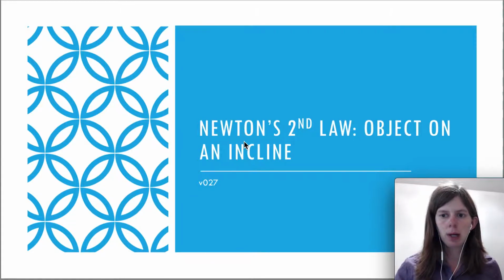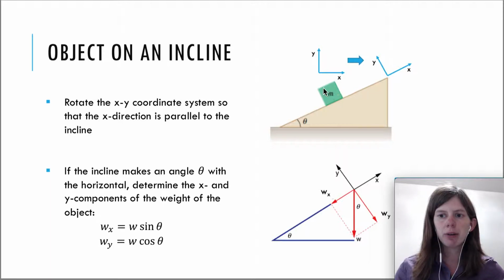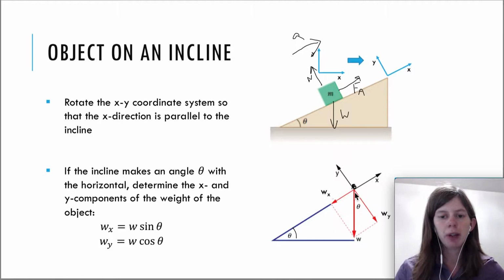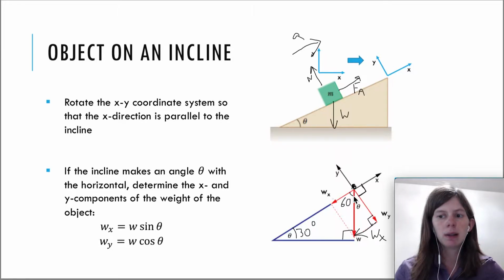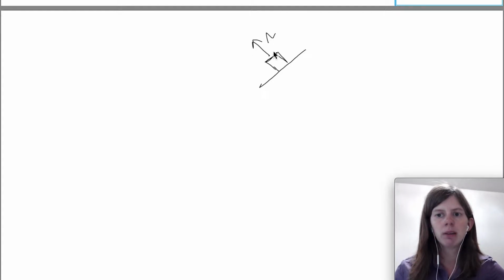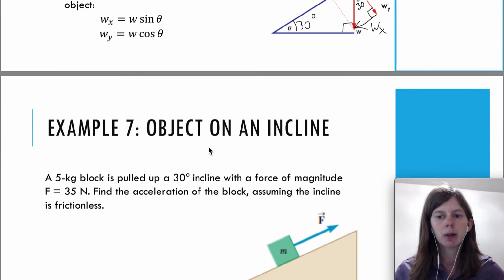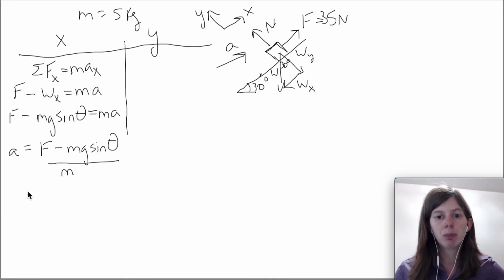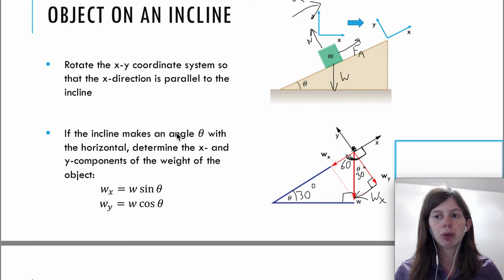v027 Object on Incline